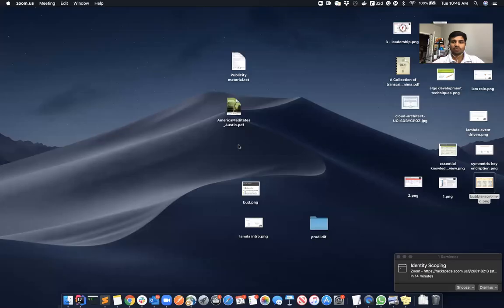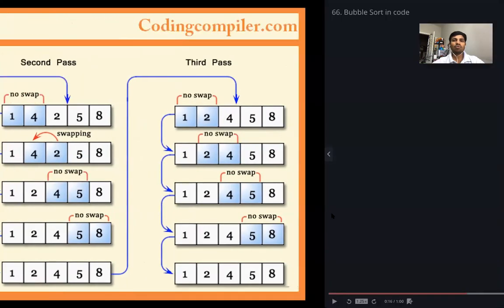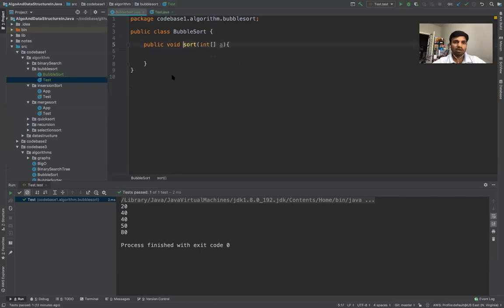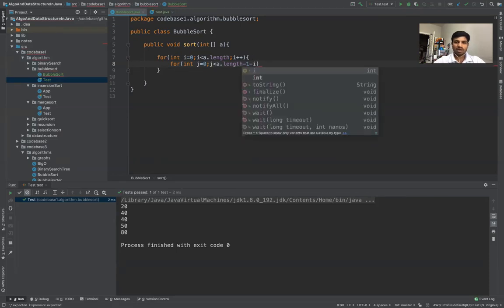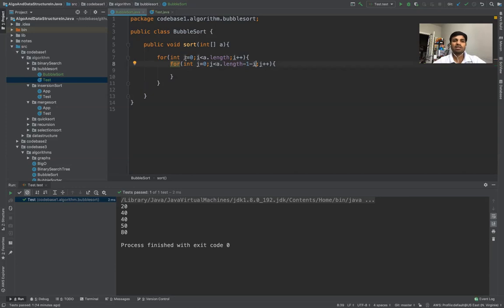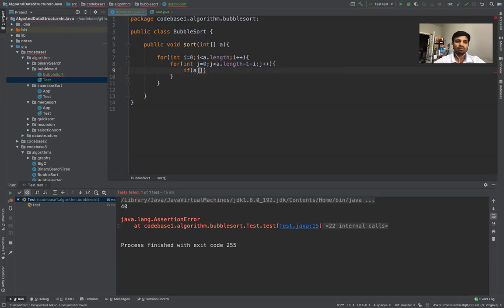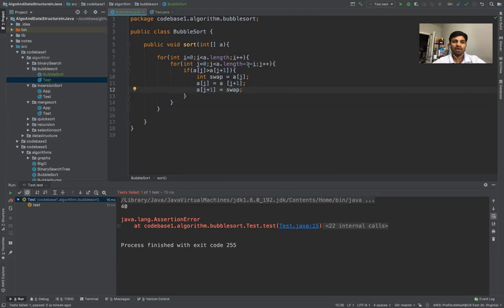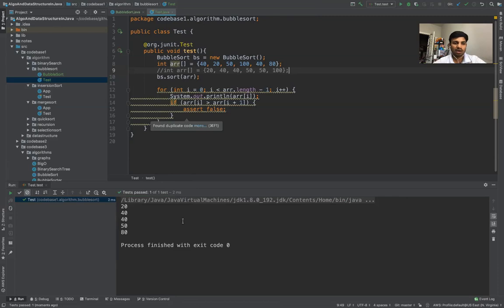Bubble sort implementation with Test Driven approach in Java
Bubble sort algorithm implementation with Test Driven approach in Java